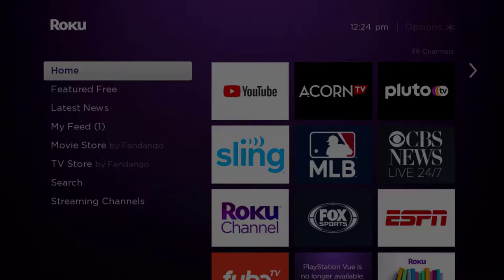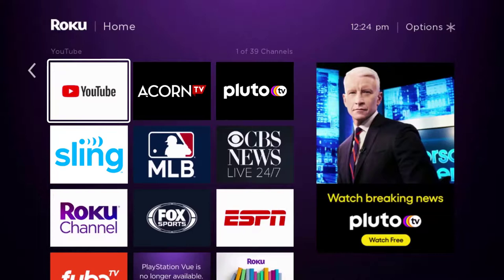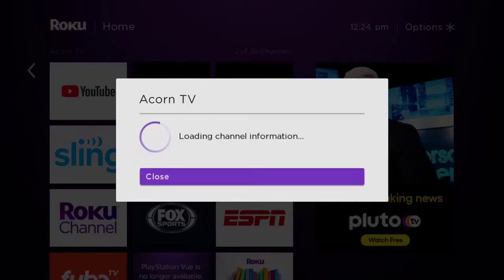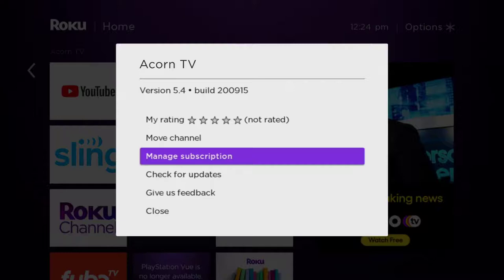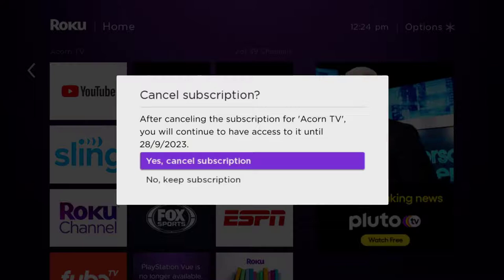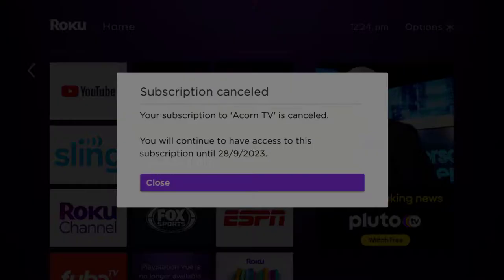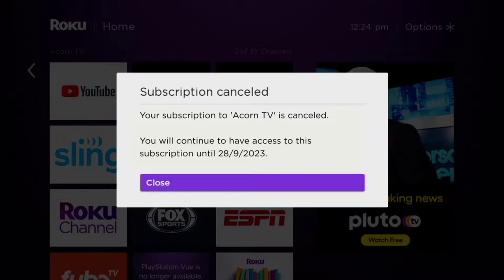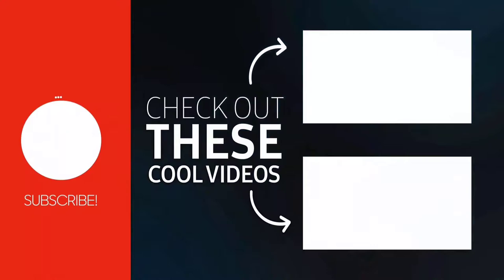How to Cancel Acorn TV Subscription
In this video, I'll show you How to Cancel Acorn TV Subscription. This is the easiest and fastest way to Cancel Acorn TV Subscription. Make sure you watch until the end of this video to find out How to Cancel Acorn TV App Subscription. Hope you enjoy!

Video Parts:
00:00 Intro: How to Cancel Acorn TV Subscription
00:05 Canceling Acorn TV App Subscription
00:51 Outro: Ending